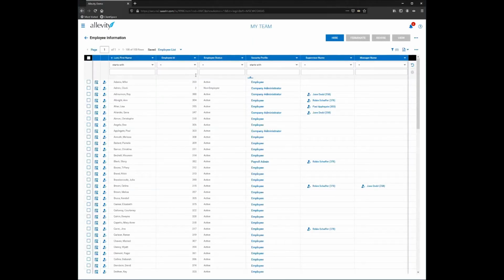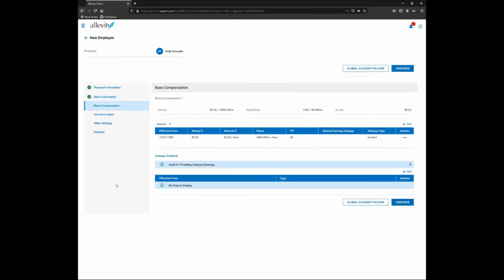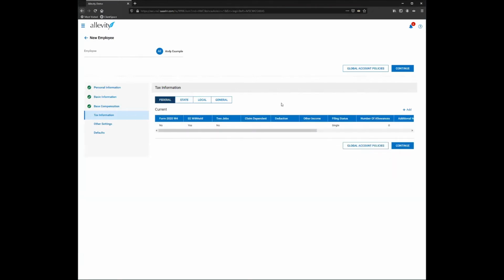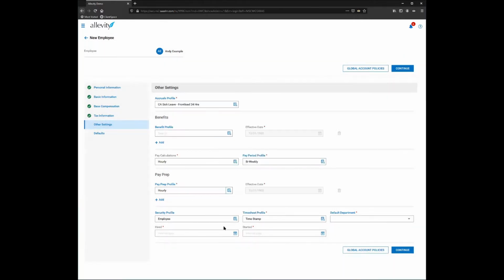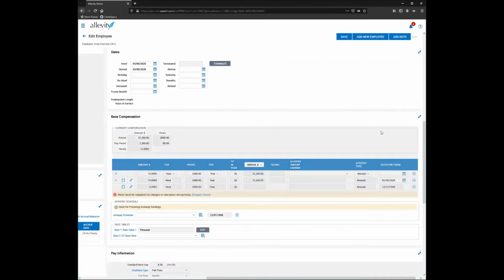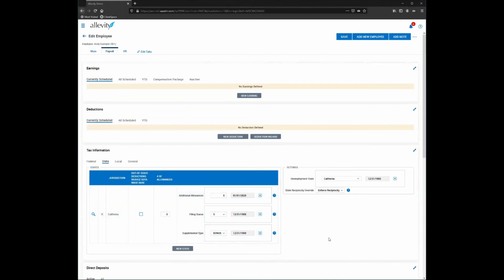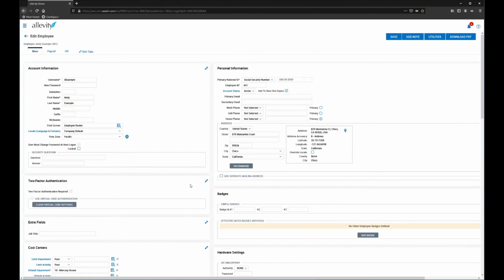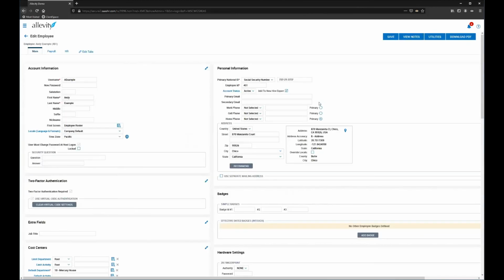2020 UI Employee Maintenance and Navigation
This session is for all the Payroll Admins in the house.  The unsung heroes who add new employees to the system and make sure pay increases are entered on time.  "Employee Maintenance and Navigation" is recommended for payroll administrators.  This class will demonstrate how to turn the knobs and dials to keep your employee data current in the new, modern user interface.

Topics:
Adding a new employee
Updating taxes
Updating base compensation